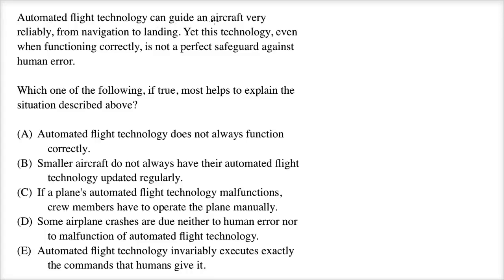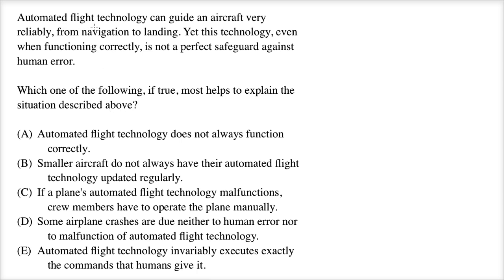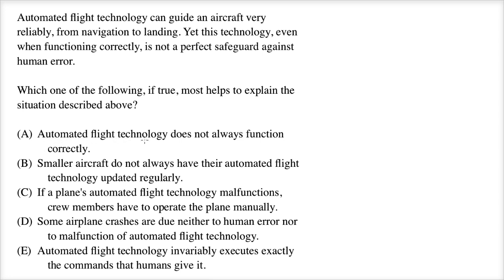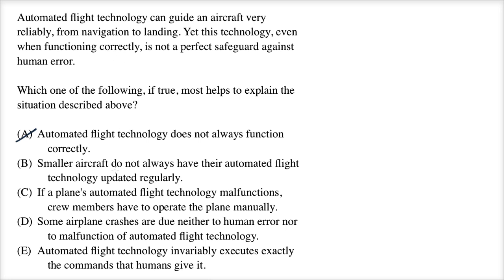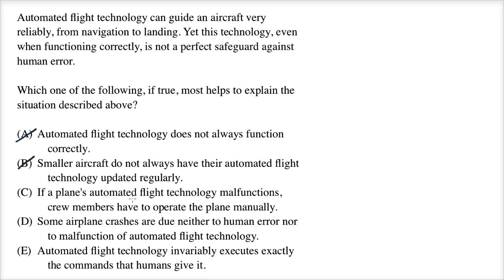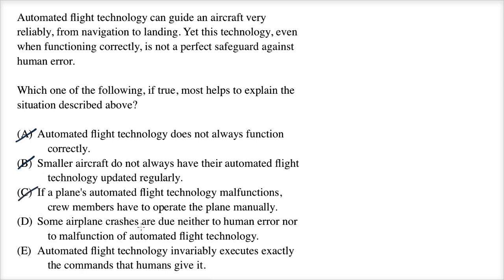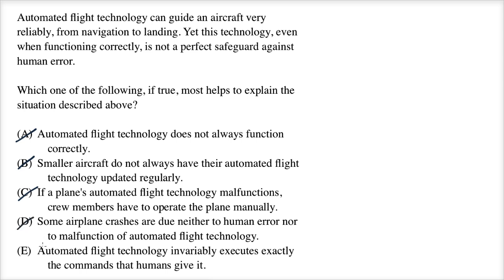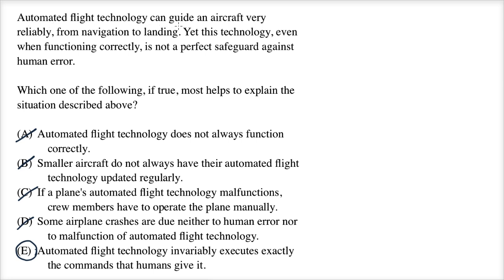Explain | Example | Logical reasoning | LSAT | Khan Academy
Watch a demonstration of one way to approach an "Explain" question on the logical reasoning section of the LSAT. Created by Sal Khan. View more lessons or practice this subject